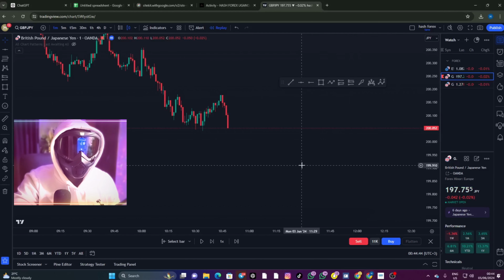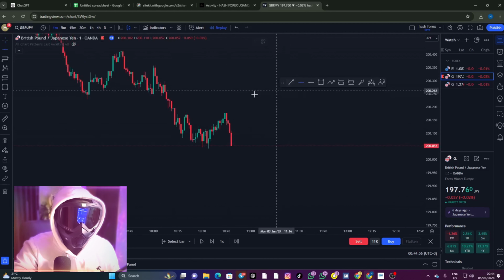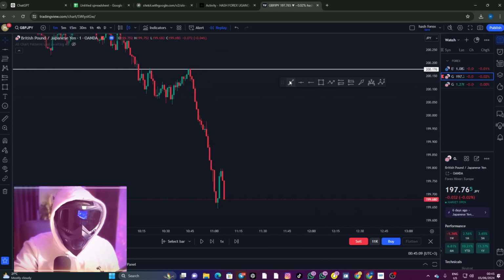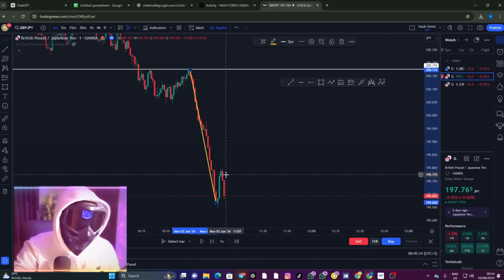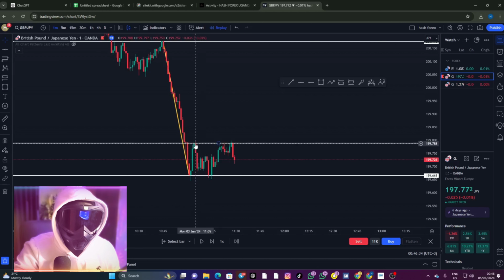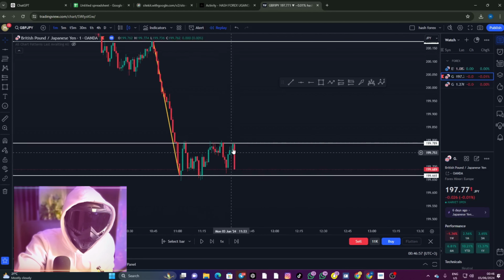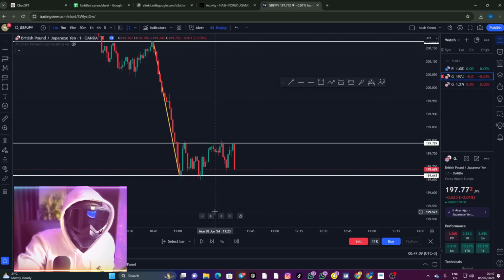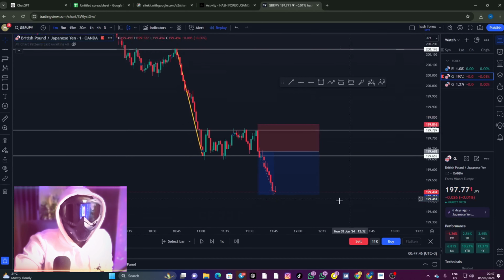How To Identify & Trade Trend Continuations 📈 (Improve Your Trading) In The Forex Market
In this video, we delve into the intricate world of Forex market structure, breaking down key concepts and principles that define the landscape in 2024. Understanding market structure is crucial for any trader looking to navigate the complexities of the Forex market successfully. Watch now to gain valuable insights and stay ahead of the game!